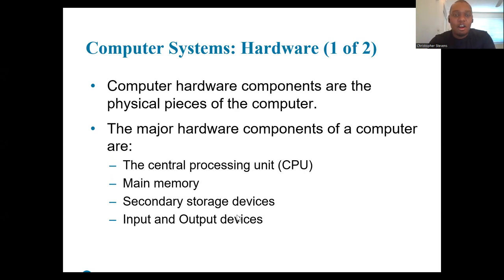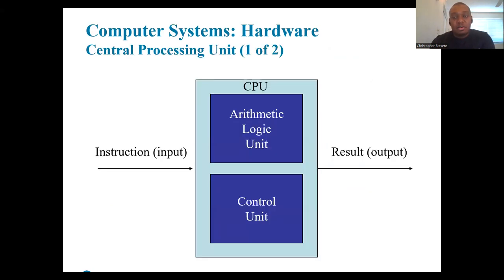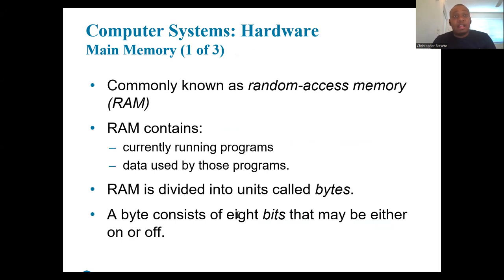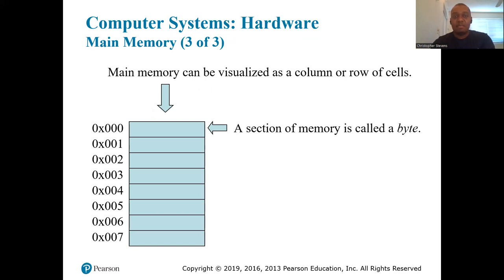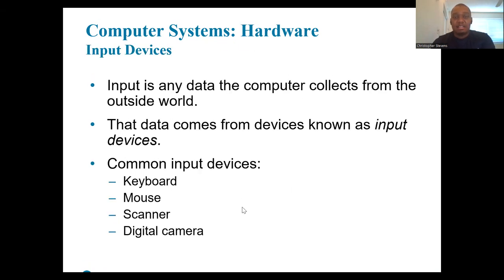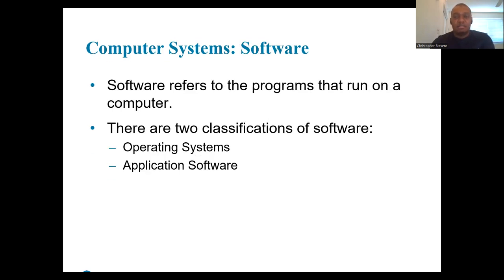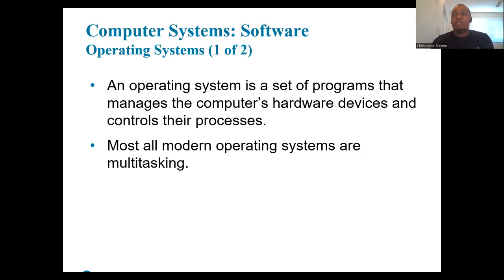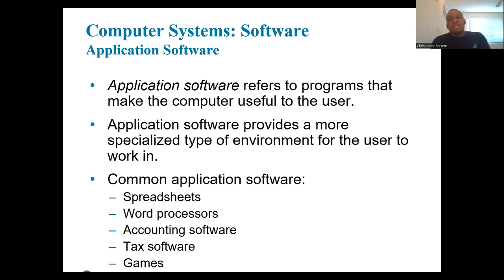Introduction to Computer Basics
Basics of Computer relations between hardware and software